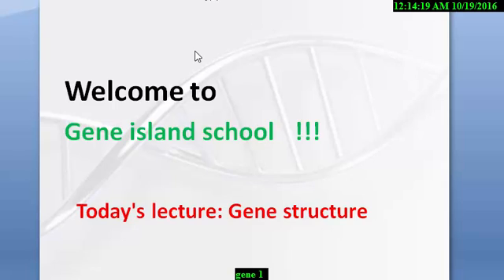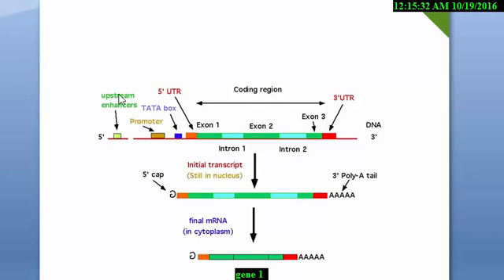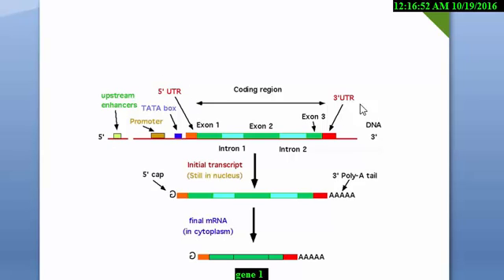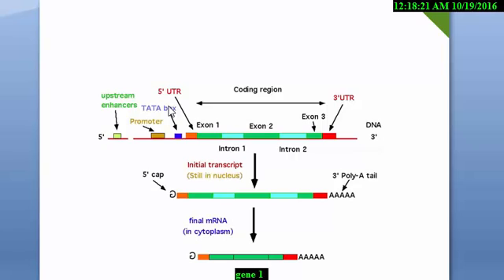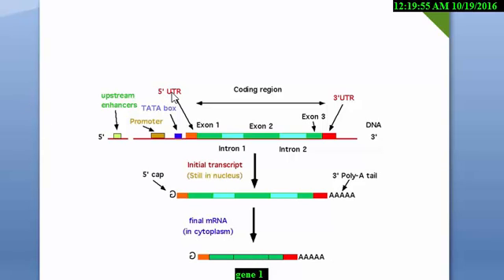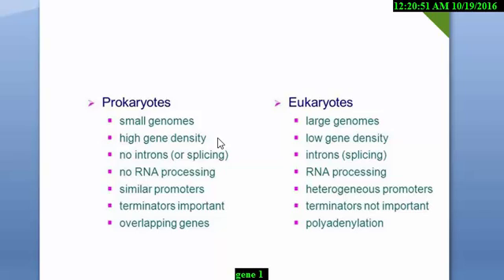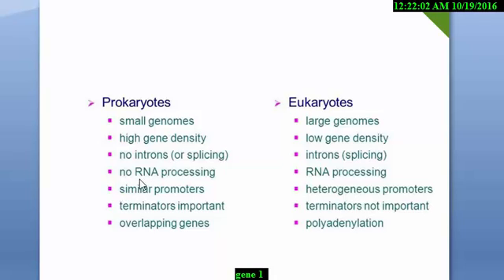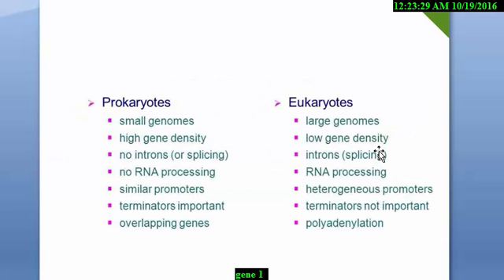Gene structure: upstream-Downstream....Promoter..TATA box..!!!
Basic of structural elements of a gene!